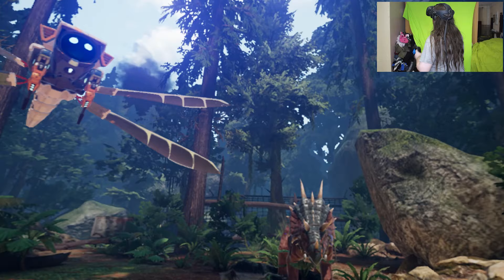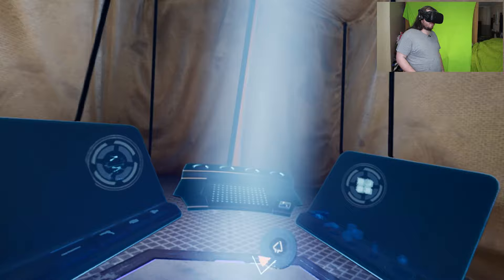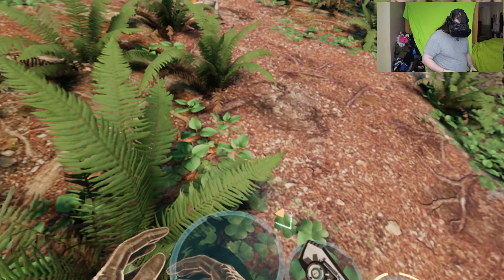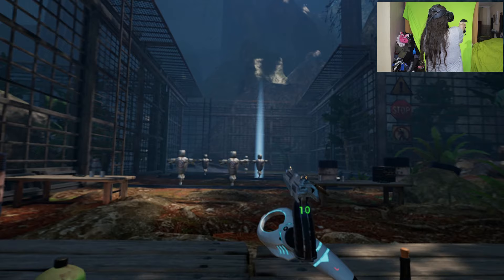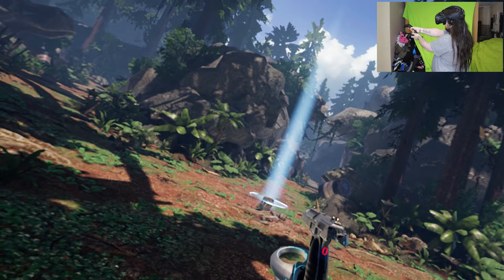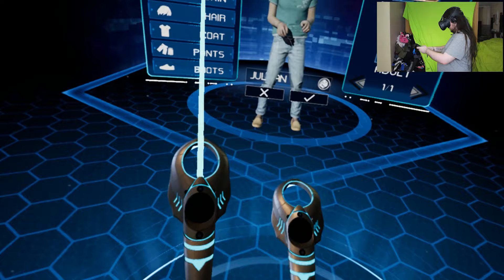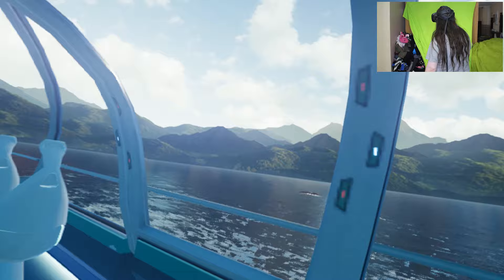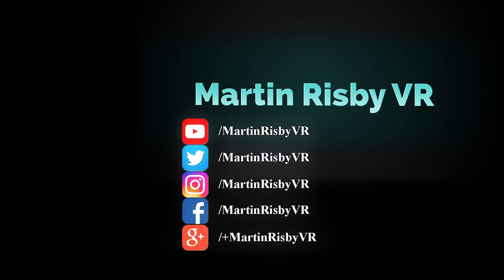ARK Park - #3 - HTC Vive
In ARK Park, engage in close encounters with primal species through a series of theme park attractions. Enter by yourself or with a group of adventurous friends, and witness dinosaurs roaming in the wild with your own eyes!

PC SPECS:
Intel Core i7 eight core processor extreme 5960X
64GB HyperX Fury DDR4

Software:
adobe premiere pro
adobe audition
fraps
OBS
Shadowplay